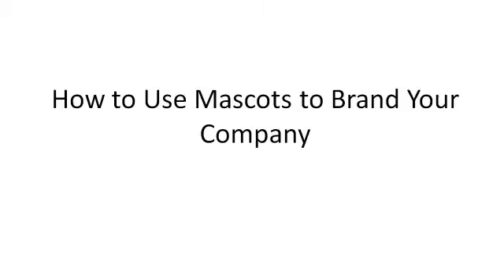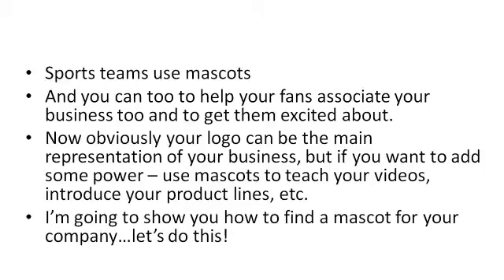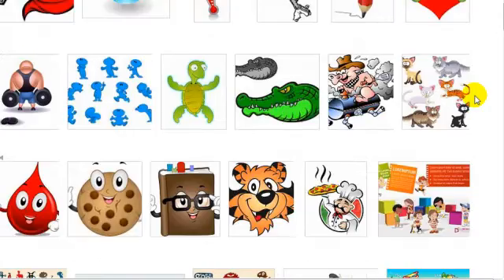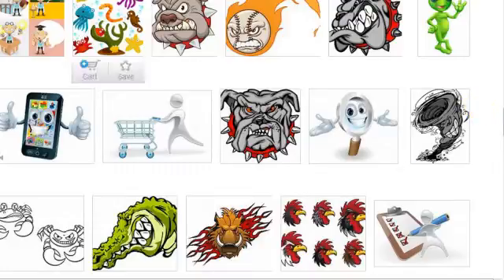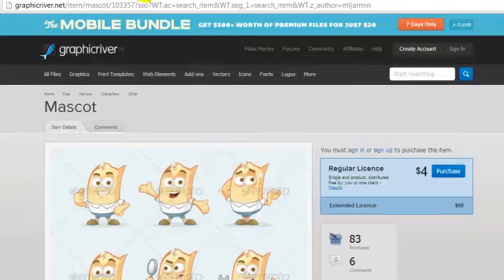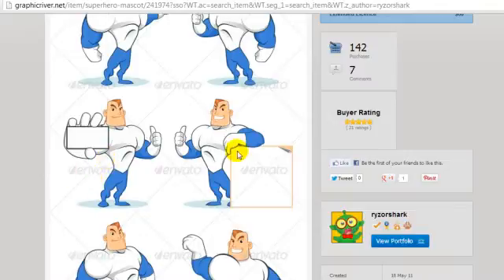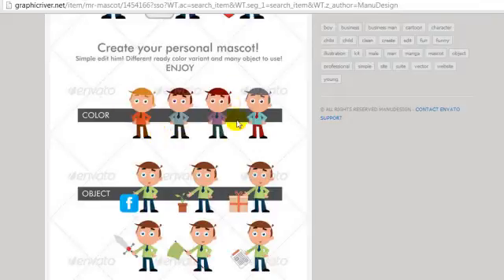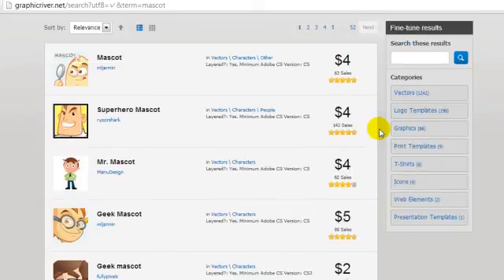FaceBook Marketing And Traffic - How to Use Mascots to Brand Your Company 640x360 Zoom